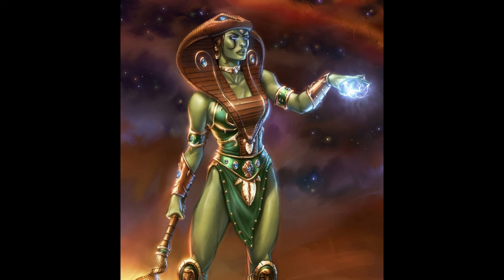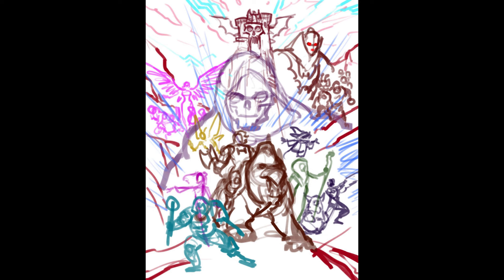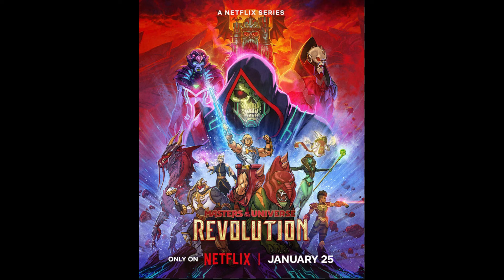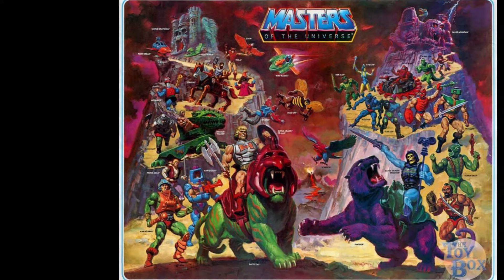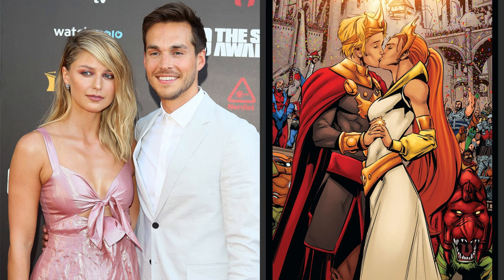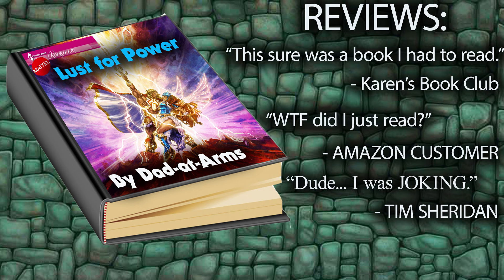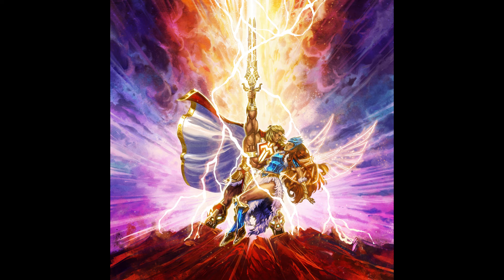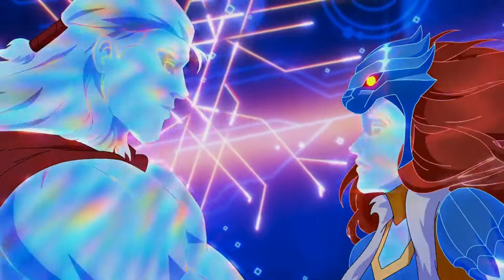Valentine's Day Special - Nate Baertsch - Masters of the Universe and the Art of Romance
Happy Valentine's Day! Join Dad-at-Arms (Colt) and Masters of the Universe artist Nate Baertsch as they discuss Nate's work on the brand-new, romantic He-Man and Teela poster for Masters of the Universe Revolution!